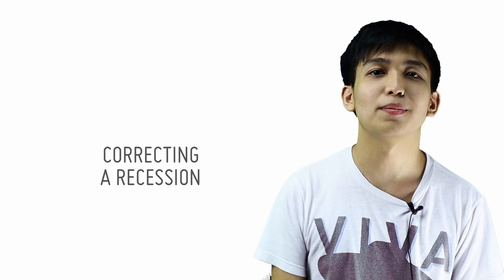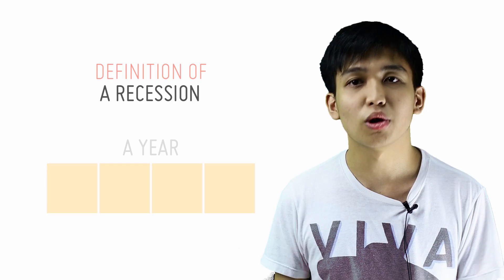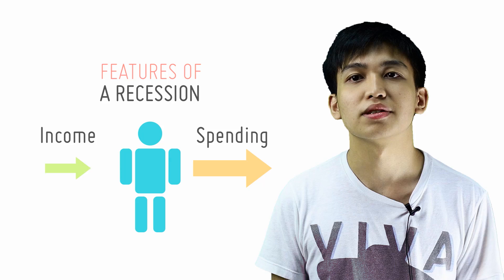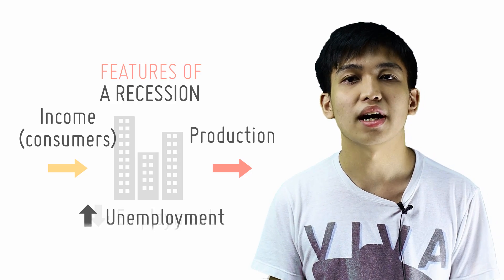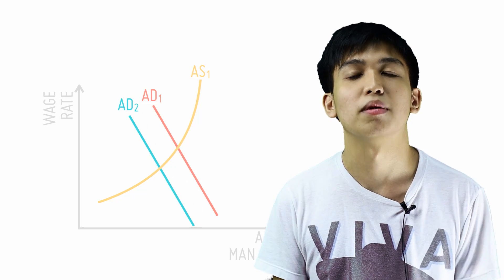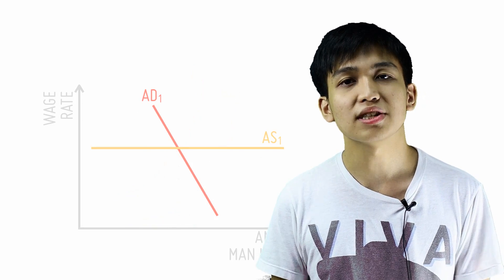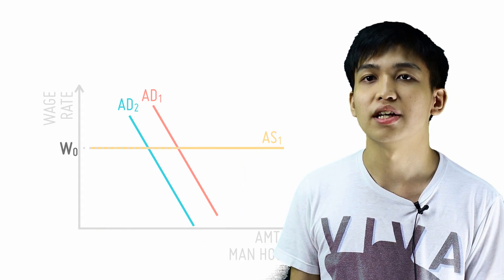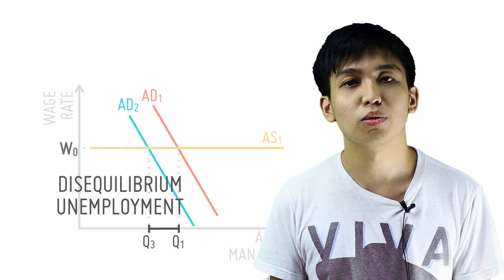Recession And Fiscal Policy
[8/16]
by openlectures

One should recognise that the integrity of the sticky wage argument usually holds true in areas where the labour market does not clear; and also, that making labour markets more efficient (as in the introduction of a variable wage component) is an important policy outcome